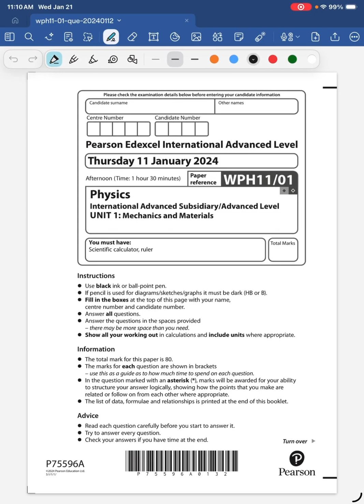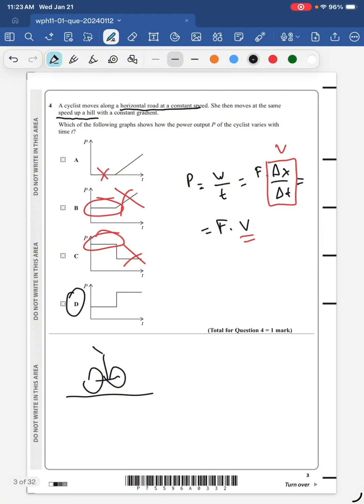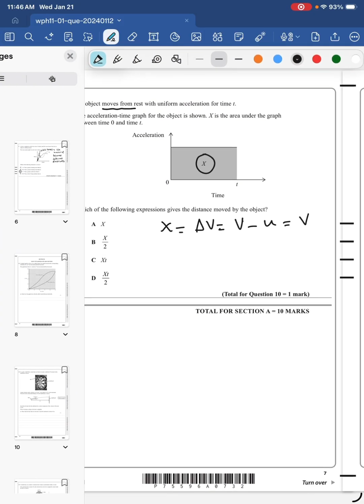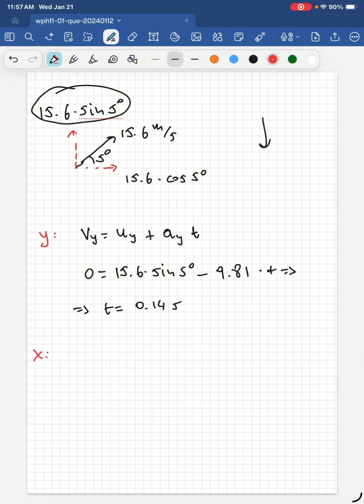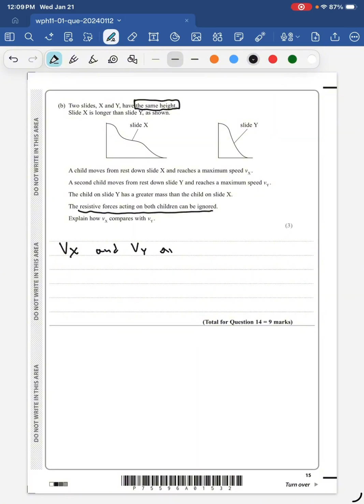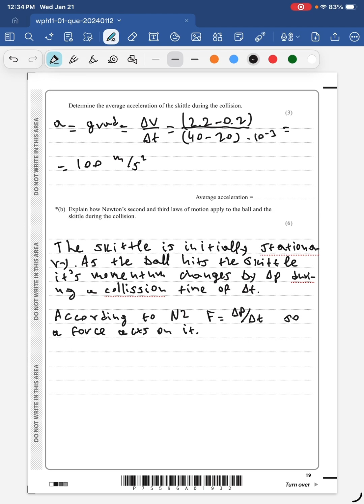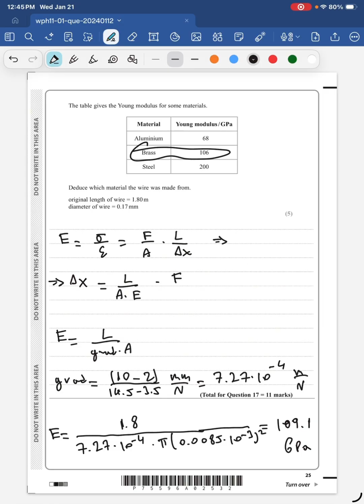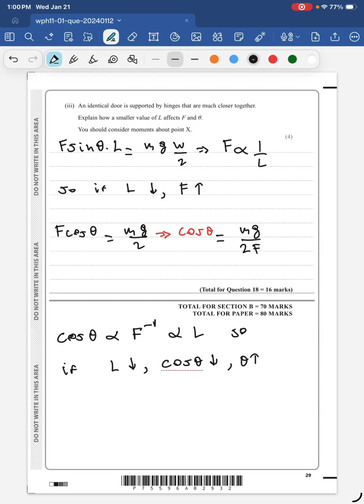Edexcel IAL Physics Unit 1 Mechanics Walkthrough January 2024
In this video we work through the Edexcel International AS Level Physics Unit 1 paper (WPH11/01, January 2024). We go through every question step by step, explaining the answers with short, intuitive reasoning and clear exam method.

This paper focuses on mechanics and materials, including kinematics and SUVAT equations, vectors and scalars, forces and Newton's laws, work energy and power, springs and elastic strain energy, Young modulus, stress strain graphs, projectiles, motion with resistance, terminal velocity and Stokes' law, collisions and momentum, equilibrium and moments, and practical measurement techniques.

Many questions strongly overlap with AS and A Level mechanics content used internationally, making this walkthrough useful for both Edexcel IAL and other A Level students.

This is a full exam-style walkthrough aimed at building confidence, understanding the physics, and improving exam technique.